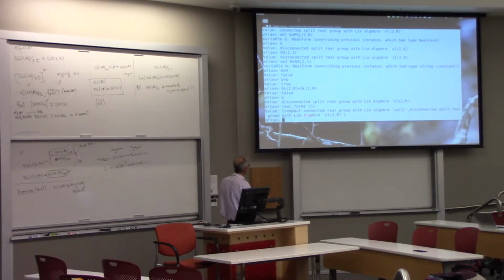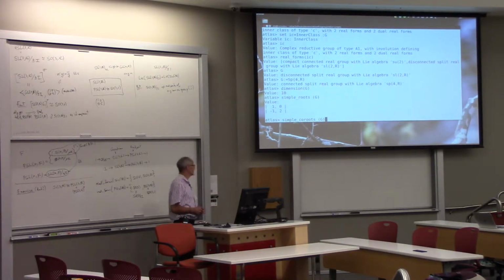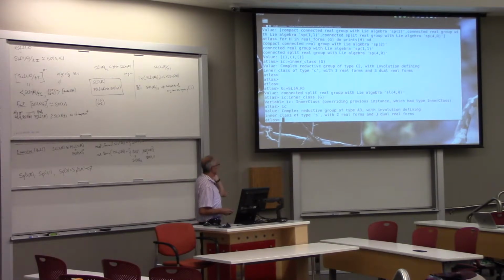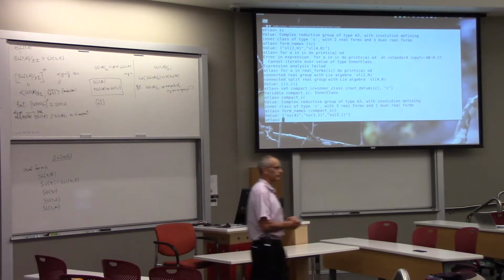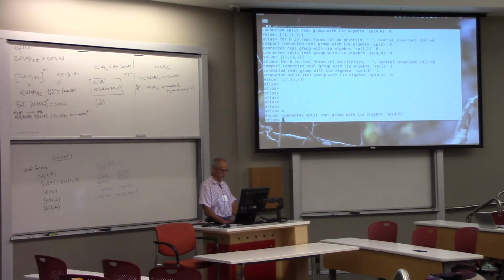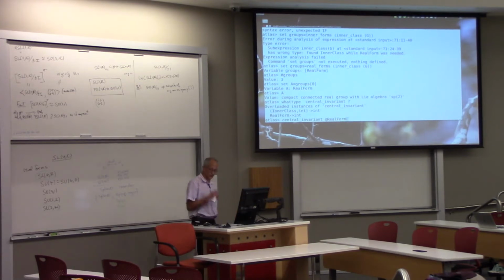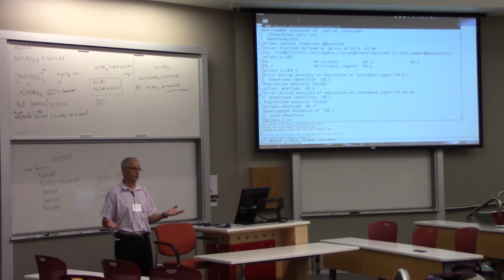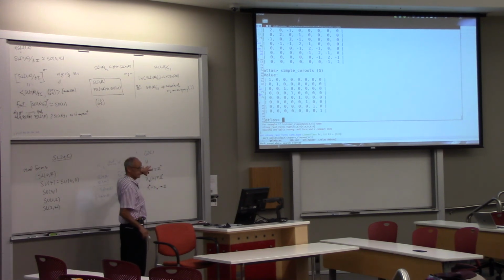Atlas Workshop - Adams - software demonstration 1 part b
July 10, 2017, University of Utah. Presentation by Jeffrey Adams.